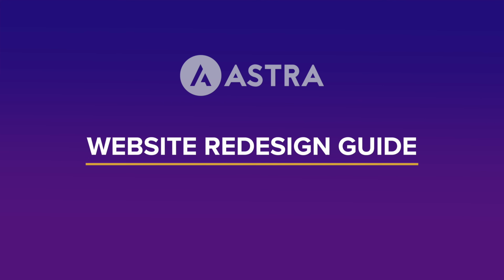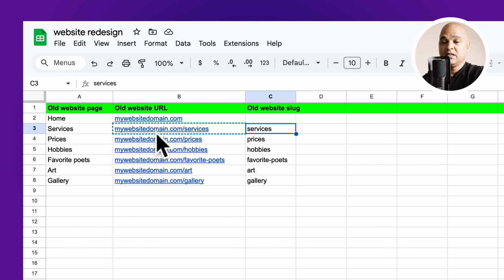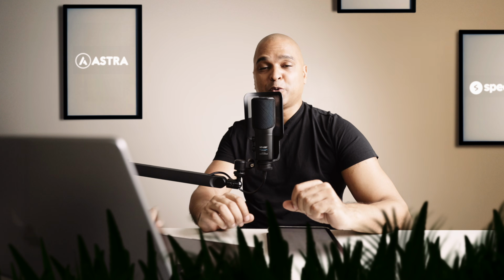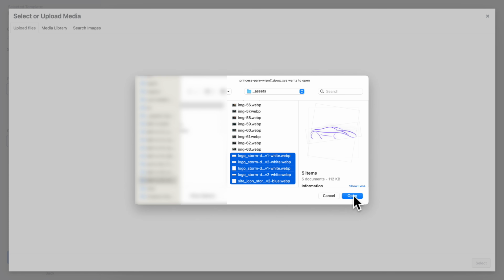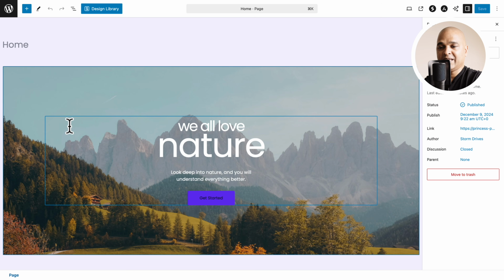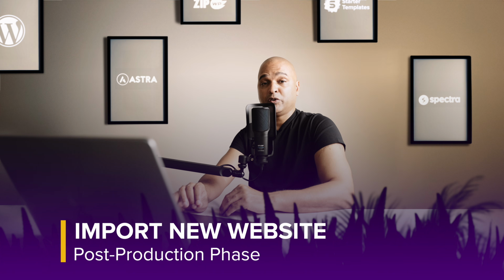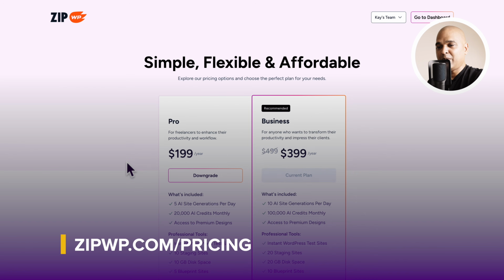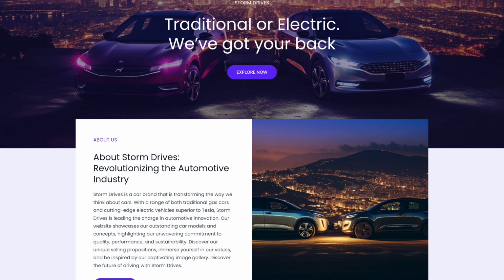Website Redesign Guide For WordPress - FULL PROCESS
Discover a practical website redesign guide for WordPress websites8-!

00:00 - Website Redesign With WordPress - FULL PROCESS
01:51 - 01 PREPARATION PHASE
01:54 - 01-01 Analyzing The Existing
03:02 - 01:02 Backup The Old Website
04:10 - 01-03 Backup Old URL's
05:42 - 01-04 Setup The Dev Environment
06:41 - 02 DEFINITION PHASE
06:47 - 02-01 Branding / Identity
07:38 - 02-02 Define New Structure
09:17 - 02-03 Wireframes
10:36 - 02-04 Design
11:41 - 03 PRODUCTION PHASE
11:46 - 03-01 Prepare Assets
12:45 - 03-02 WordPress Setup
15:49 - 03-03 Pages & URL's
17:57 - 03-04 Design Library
21:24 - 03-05  Export New Website
21:33 - 04 POST-PRODUCTION PHASE
21:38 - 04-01 Delete Old Website
22:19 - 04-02 Import New Website
23:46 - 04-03 Adding An SEO Plugin
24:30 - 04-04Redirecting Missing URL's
24:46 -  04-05 Tell Search Engines - 04-04
25:54 - A Faster Alternative